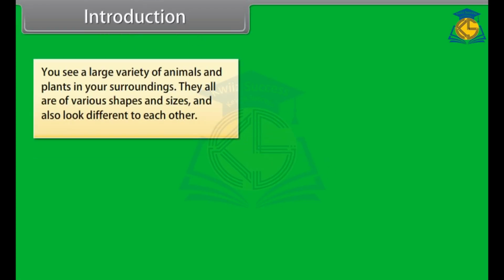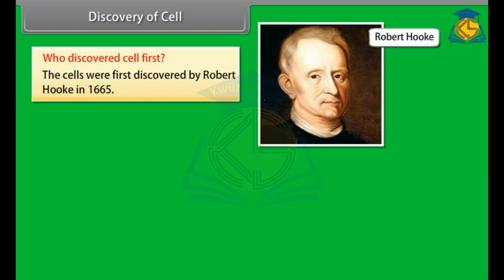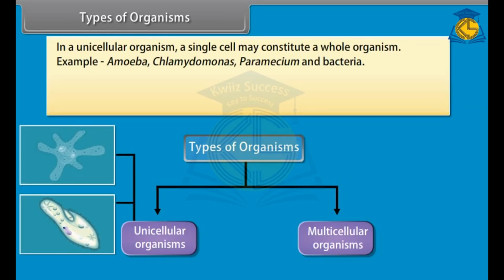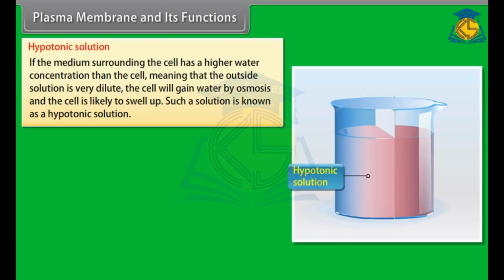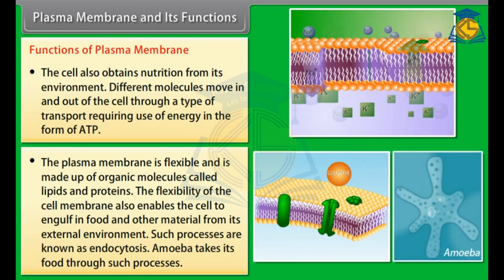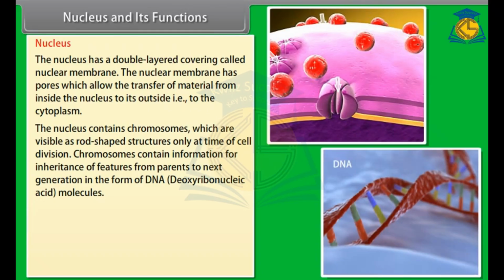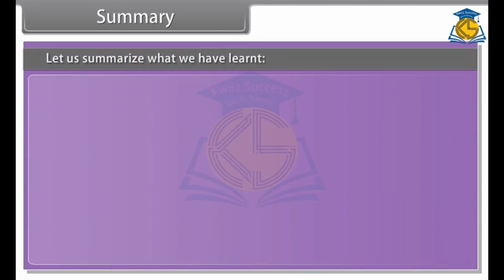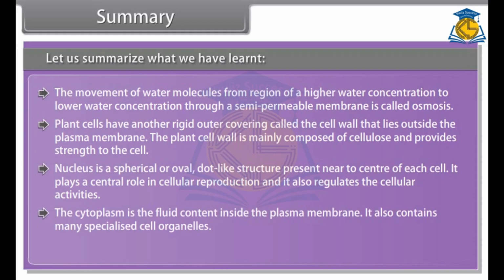Lesson B2 Class 9th SCIENCE Cell and its structure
✅ मुख्य विशेषताएं:
• 3D एनिमेटेड वीडियो लेक्चर्स
• 24×7 एक्सेस – कभी भी, कहीं भी सीखें